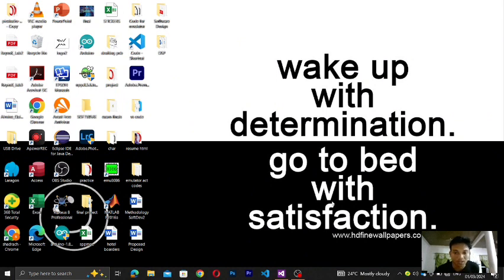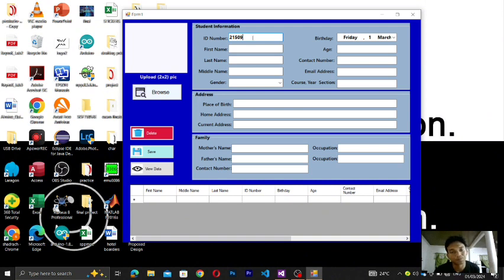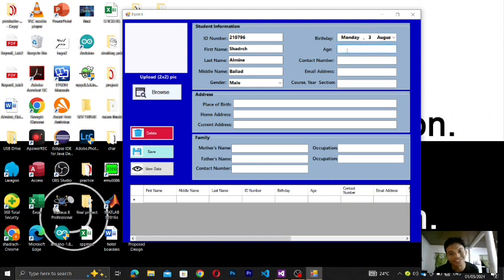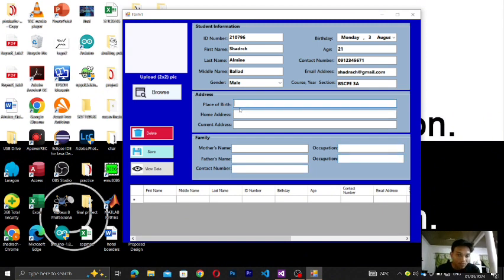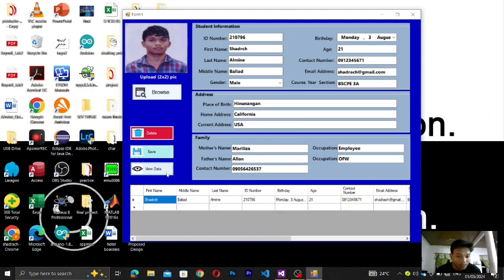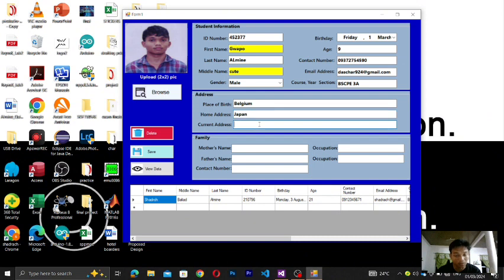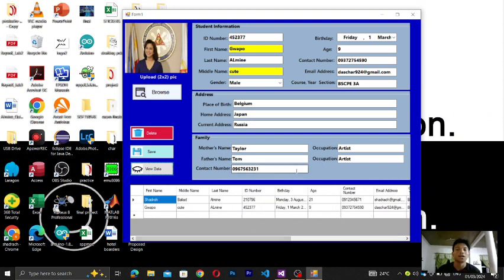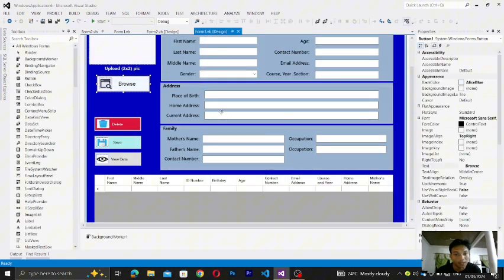Personal Information | Software Design | For educational Purposes Only